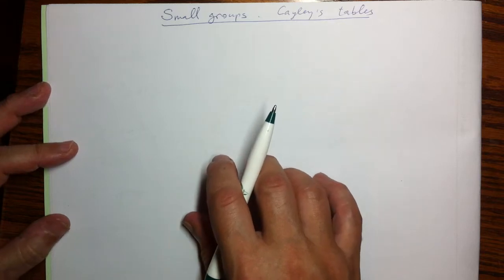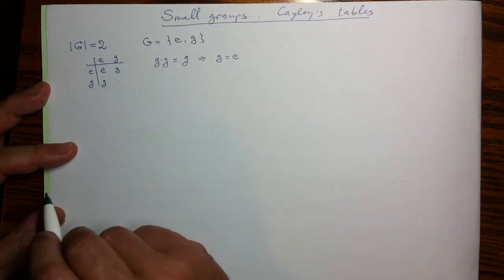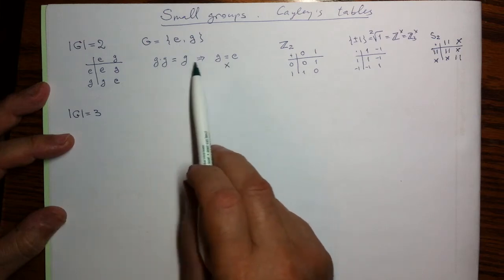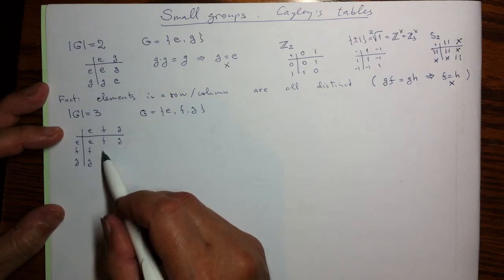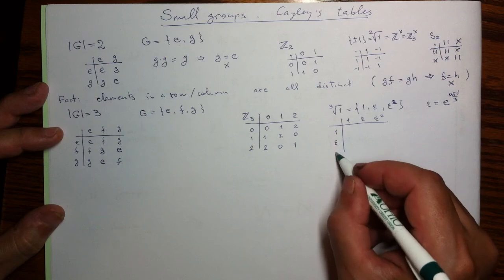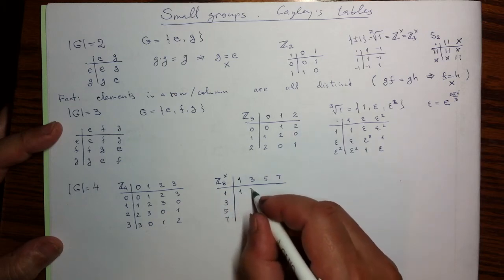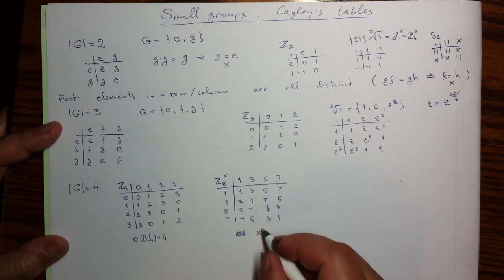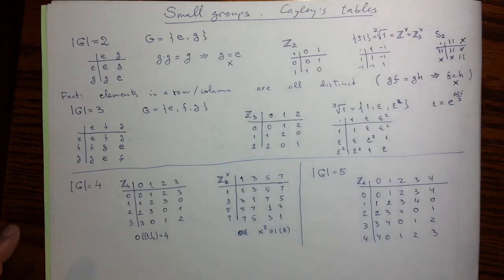Groups of small order, Cayley's tables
Groups of order less than 6